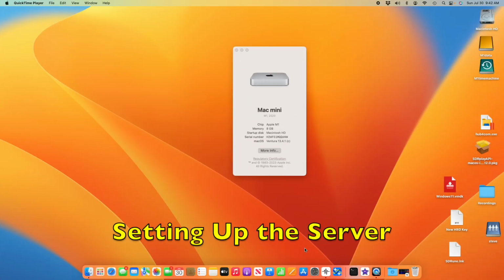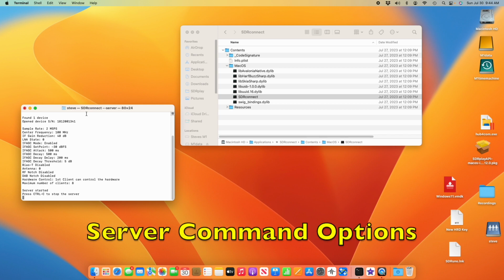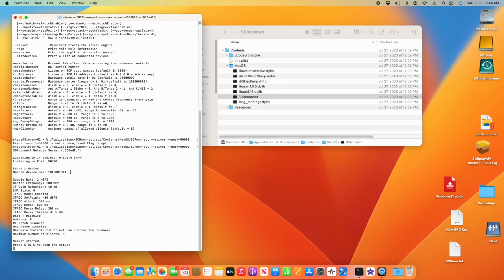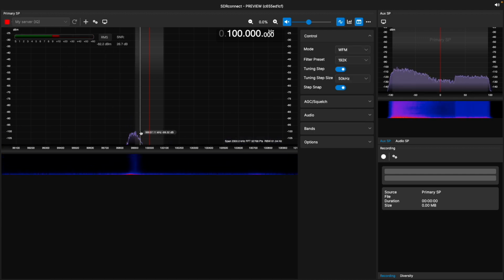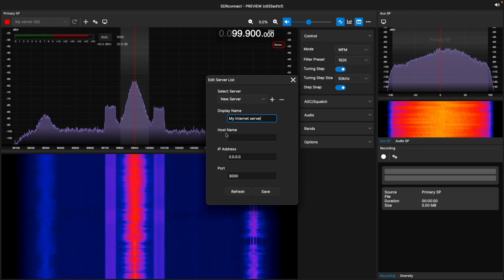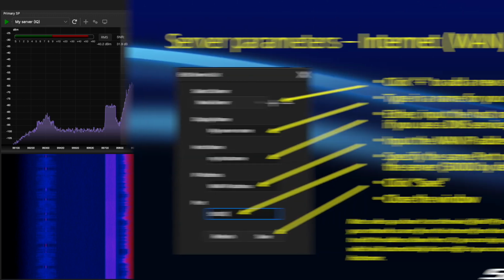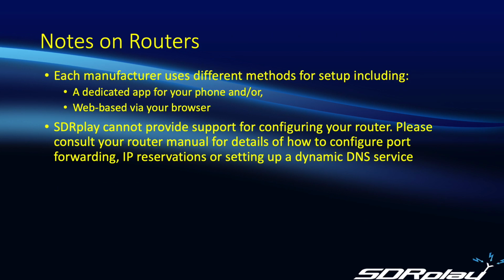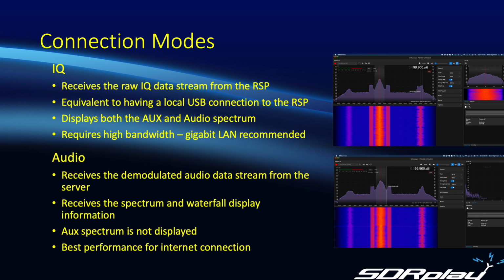SDRplay - SDRconnect Networking (VID639)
This video demonstrates how to set up a Server using SDRconnect to make your RSP accessible from other computers. It describes how to configure the SDRconnect client for access either over a local LAN connection, or across the internet.

Please note that the "Server List" has been updated to be called "Remote Device Editor" and its panel has been simplified since the original release.  It make it clearer that you only need to enter the IP address or the hostname.

An accompanying Application note is also available which can be downloaded

00:00 Start
01:27 Starting the server
07:16 Connecting on local LAN
11:17 Connecting over the internet